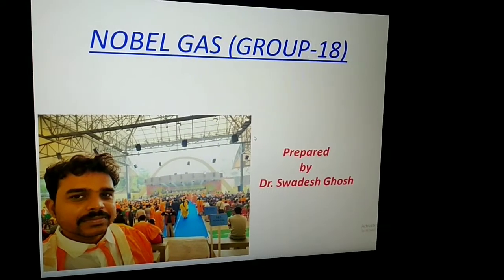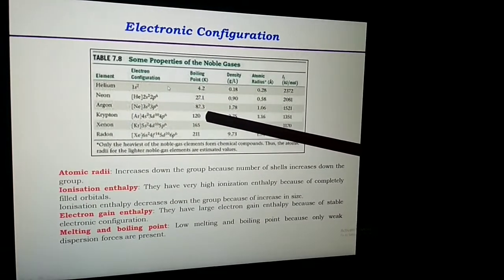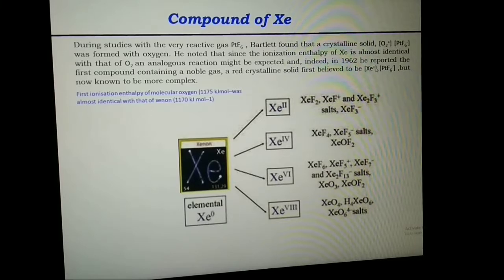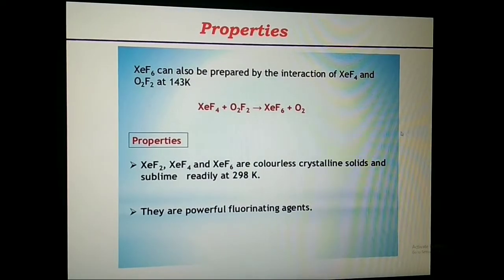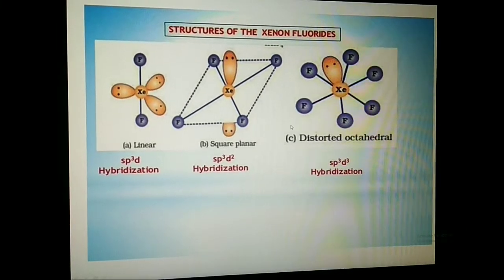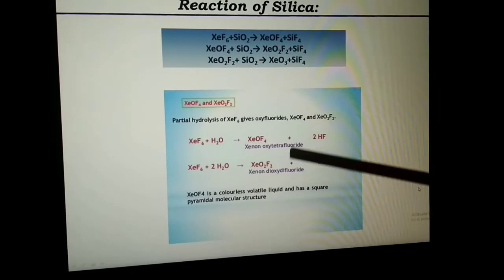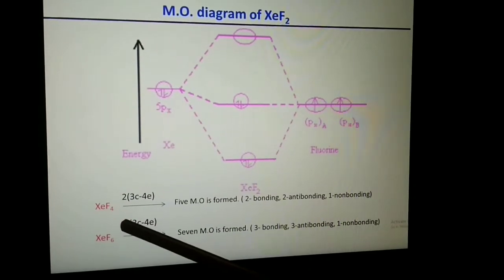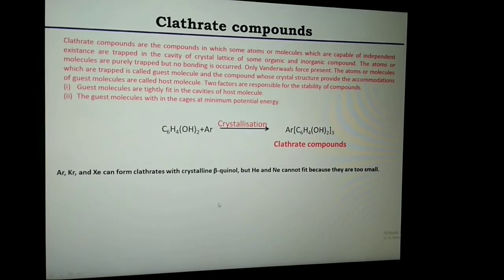Nobel gas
P-block